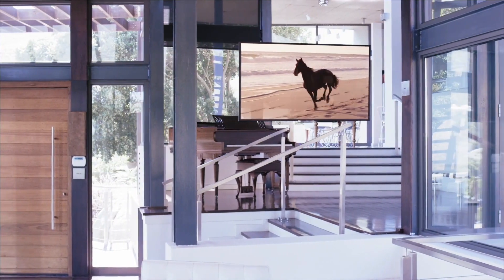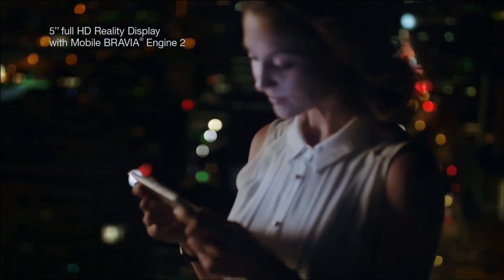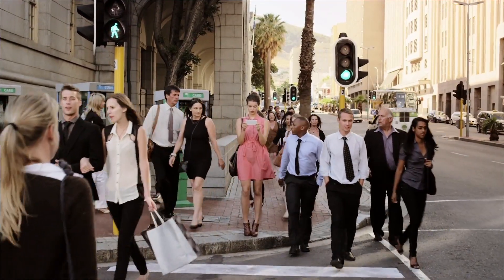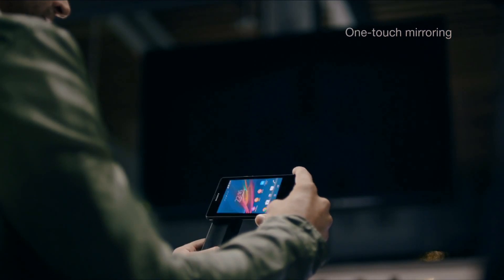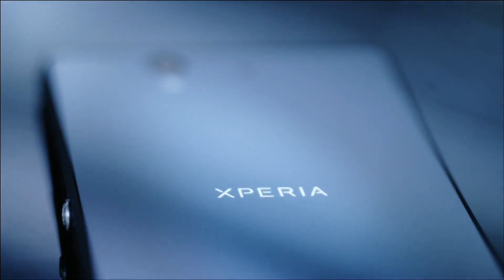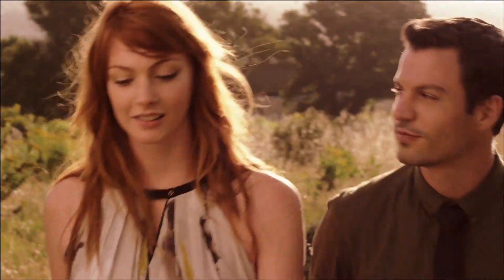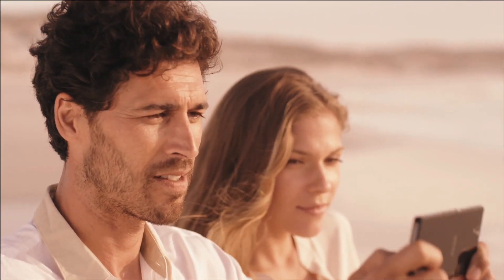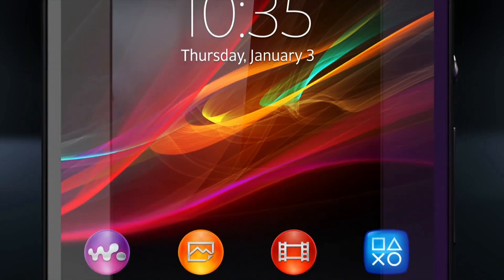Xperia™ Z - Full HD smartphone from Sony. CES 2013 - Ελληνικοί υπότιτλοι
Δείτε το καλύτερο SmartPhone που κυκλοφορεί και παρουσιάστηκε στην CES 2013 με ελληνικούς υπότιτλους από το Jahoo Media